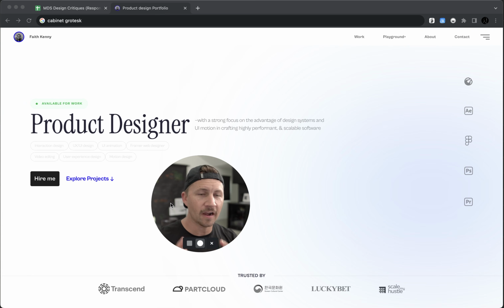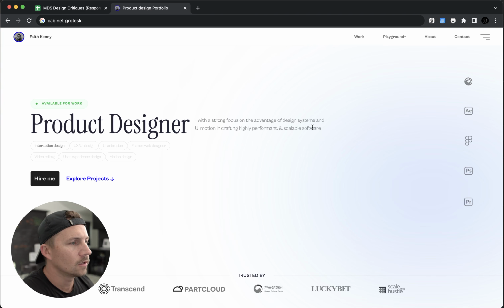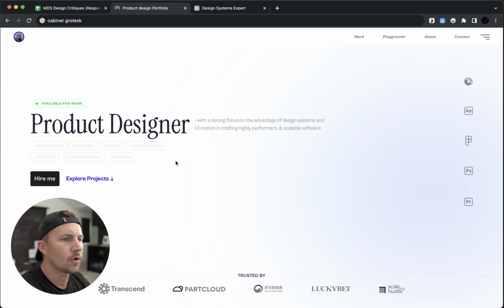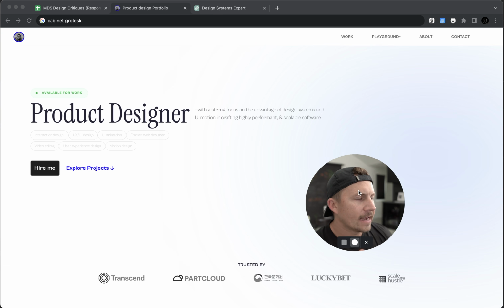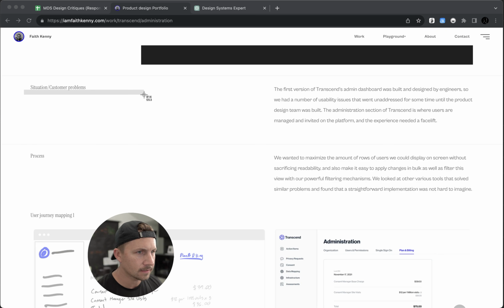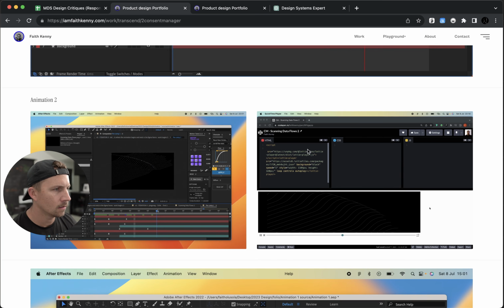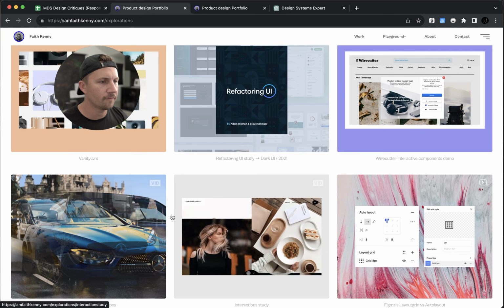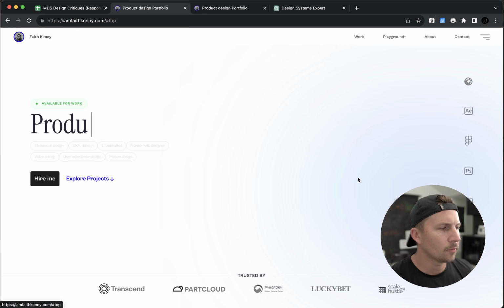Transform Your Portfolio: Insight from a PRO Designer